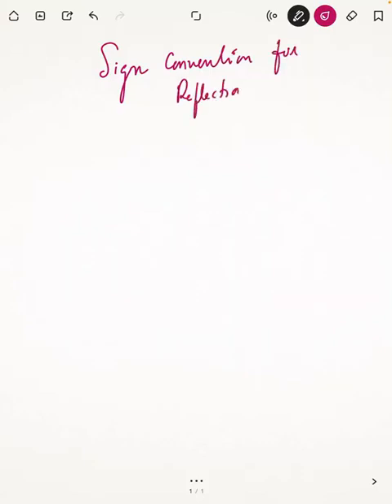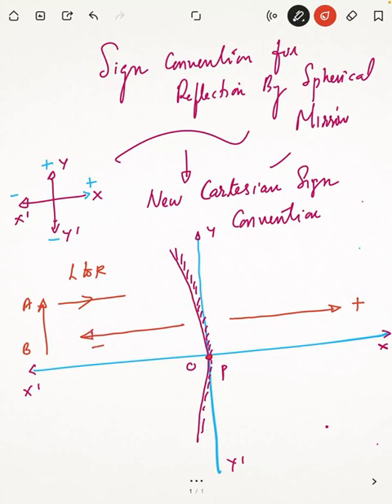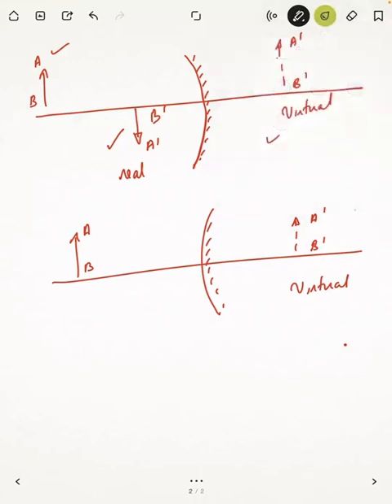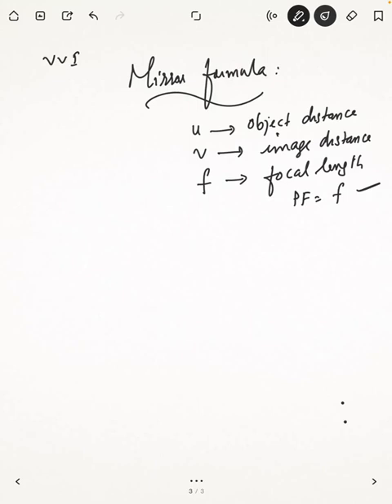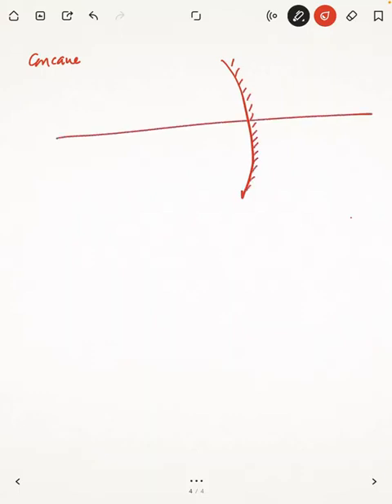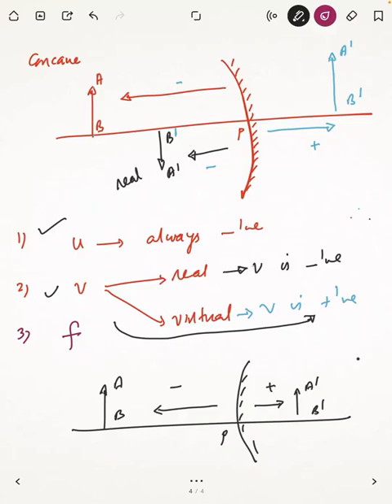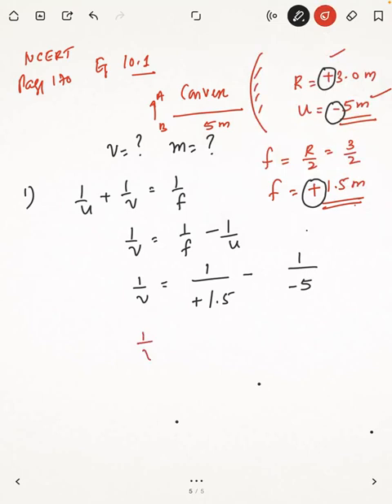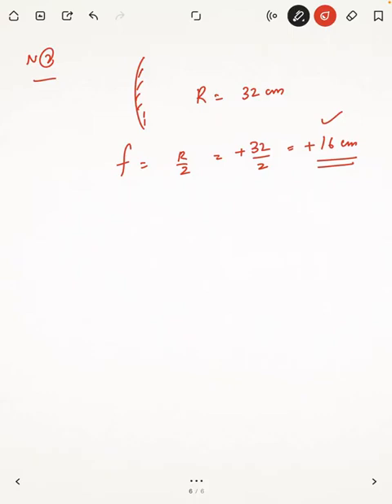X PHYSICS, Reflection 24 4 21